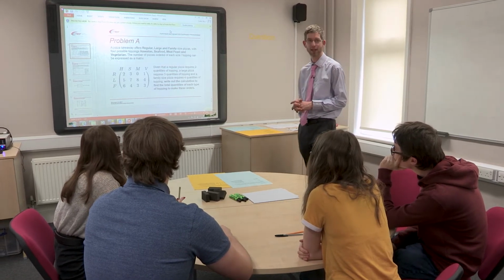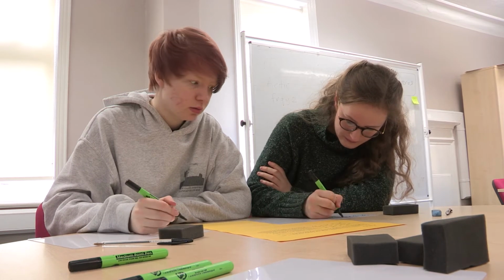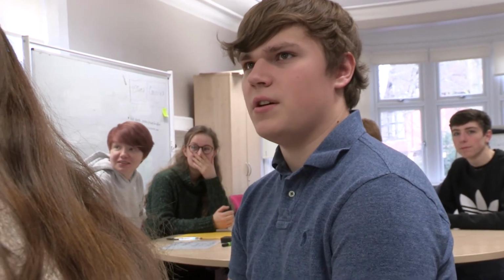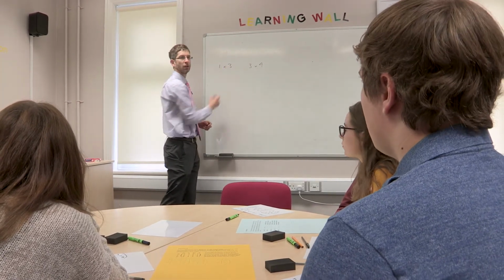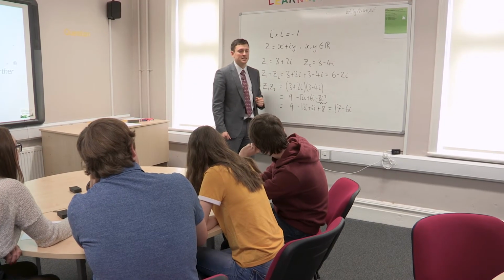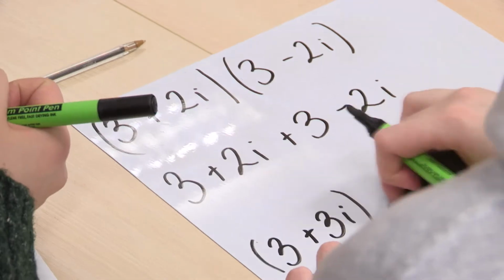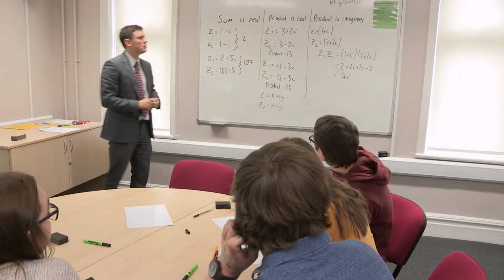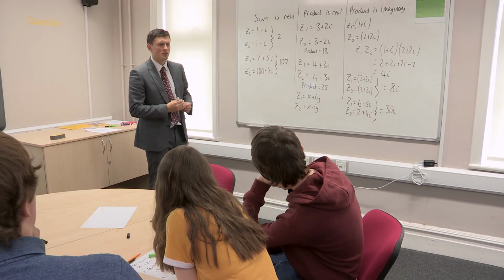FMSP PD Video: Introducing Further Pure - Introducing topics in further maths